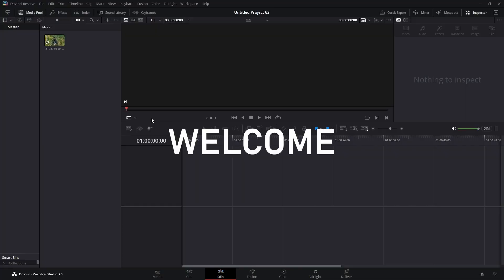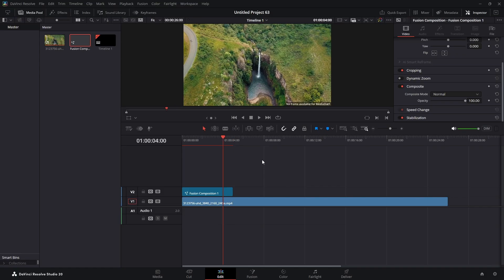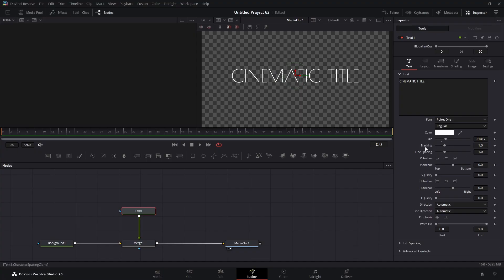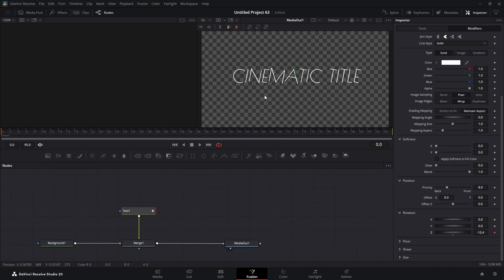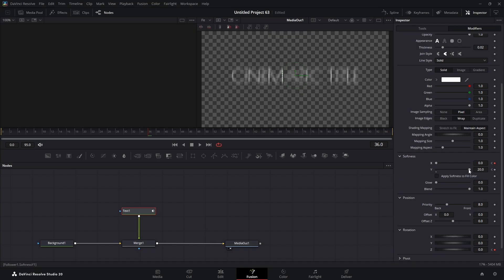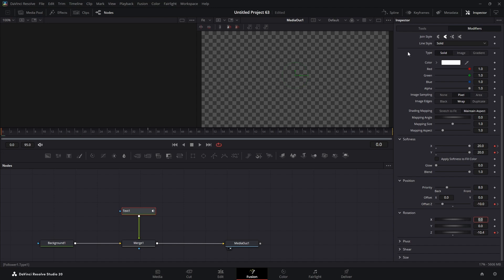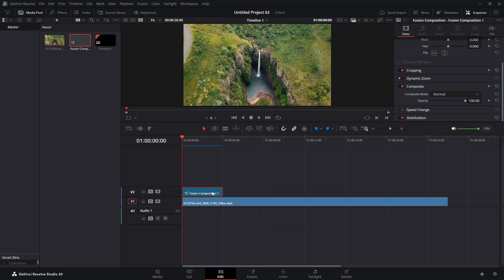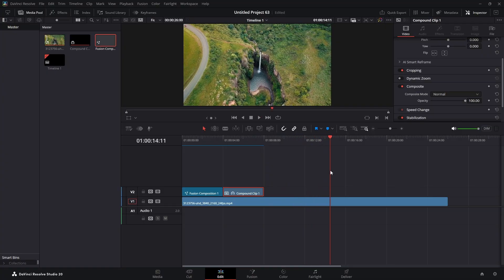DaVinci Resolve: Epic 3D Cinematic Titles That Look Like Hollywood Movies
Learn how to create stunning 3D animated cinematic titles in DaVinci Resolve using the powerful Fusion page! This step-by-step tutorial will teach you professional techniques for designing eye-catching animated titles that will elevate your video projects.
🎬 What You'll Learn:

How to navigate DaVinci Resolve's Fusion page for 3D animation
Creating dynamic 3D text with depth and dimension
Animating your titles with smooth transitions
✨ Perfect for:

Video editors looking to upgrade their title game
Content creators wanting professional-looking intros
Filmmakers seeking cinematic title effects
Anyone wanting to master DaVinci Resolve's Fusion tools

🔧 Software: DaVinci Resolve (Free version works!)